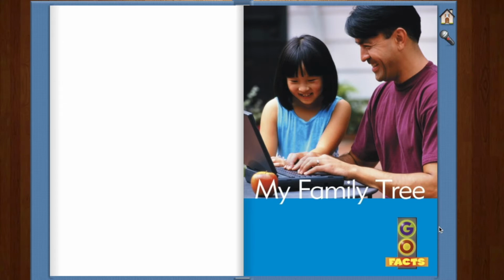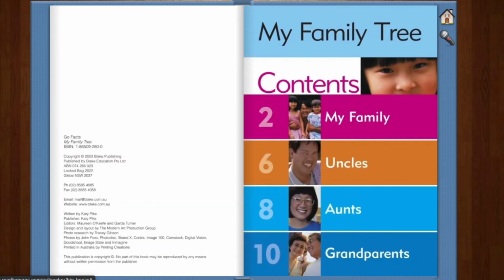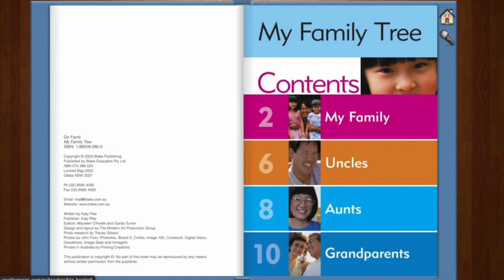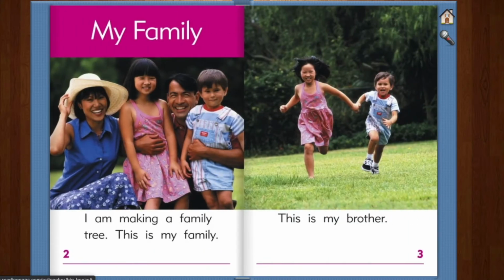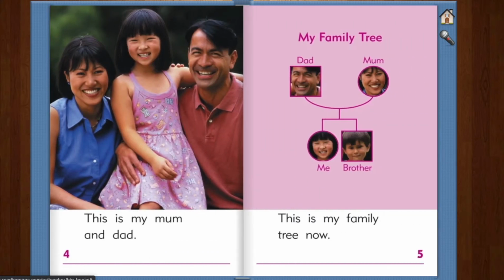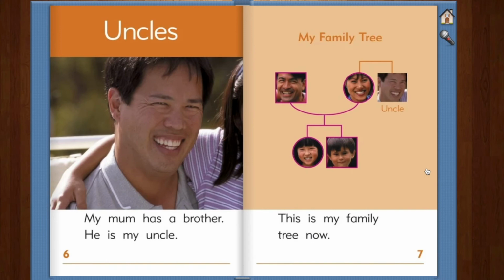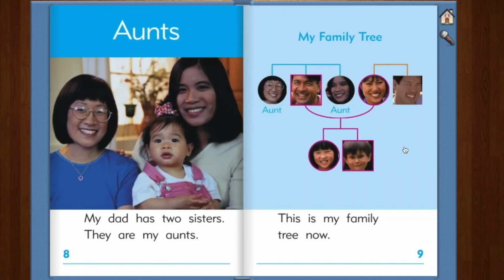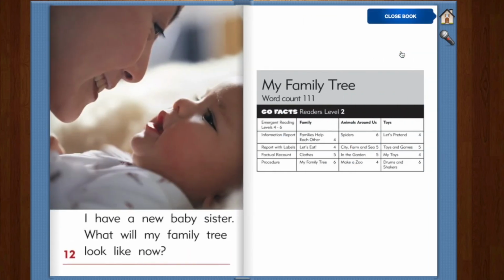Read Aloud - Friday 14th August